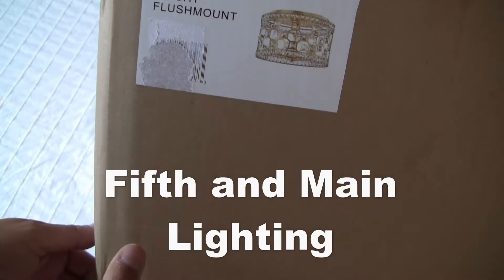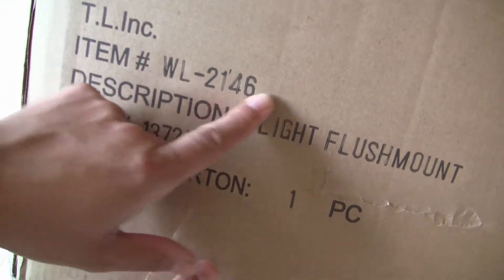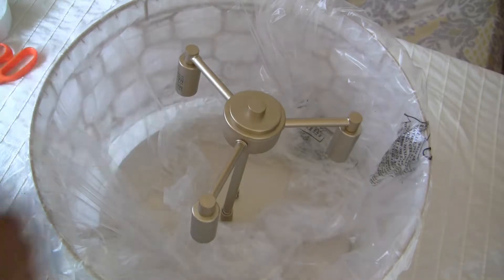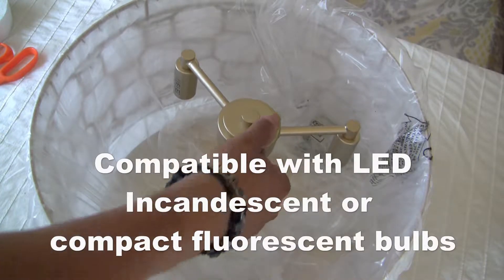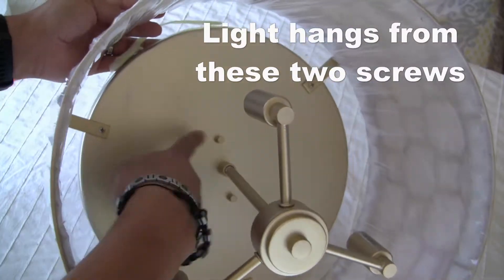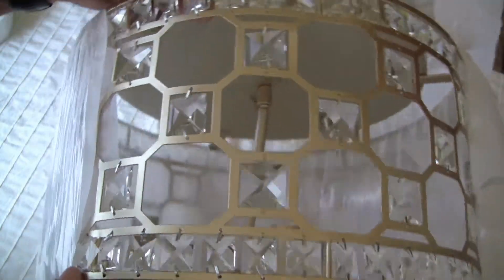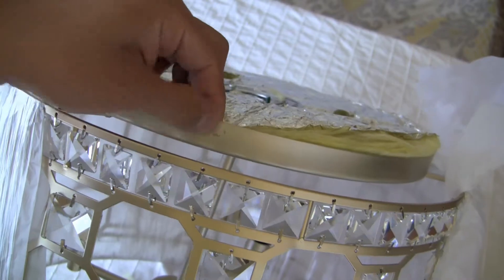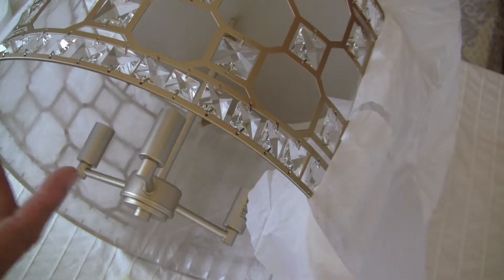Paris flushmount light Fifth and Main Lighting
This is the Paris 10.75 inch 3 light Champagne Gold Flush mount by Fifth and Main Lighting.
It comes well packaged since it has wrap and paper covering the paint ant glass.  Once unwrapped it looks fabulous right away. The color of the paint and the shine of the glass make the flush mount light very elegant. The light is made out of metal and feels sturdy and the paint is smooth. It looks like a fancy wedding ring, very elegant. It does not come with light bulbs and that is ok since I like LED bulbs, but you also have the option of installing it with incandescent or compact fluorescent light bulbs. And 60 watts max is plenty of light, and the glass deflects the light in different ways making the room look relaxed.  It is well designed and made except that the way to install it should have been with screws facing up instead of down since it takes a bit of more calculation and precision to get it into place, no biggie since it is only installed once. Fancy and pretty.